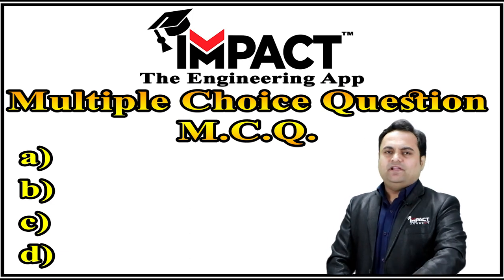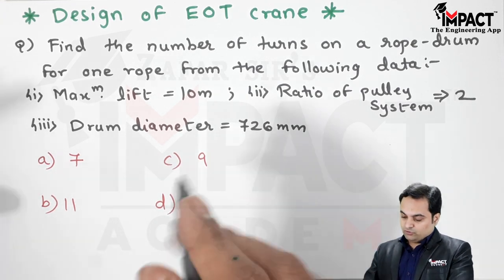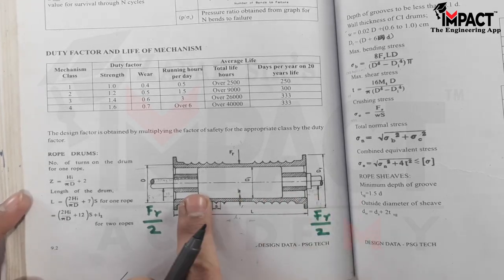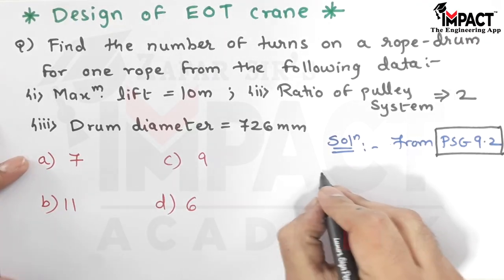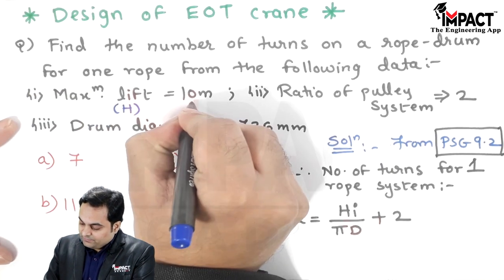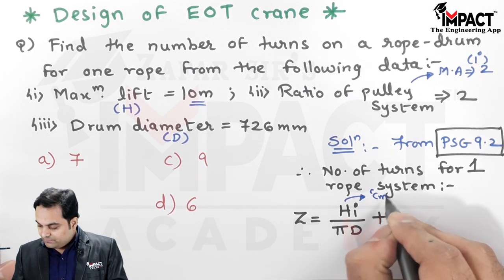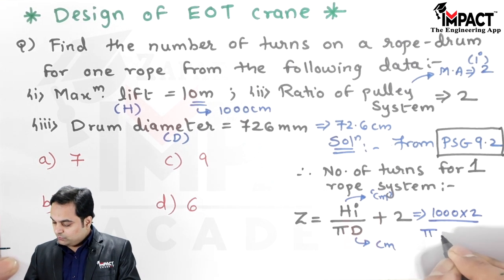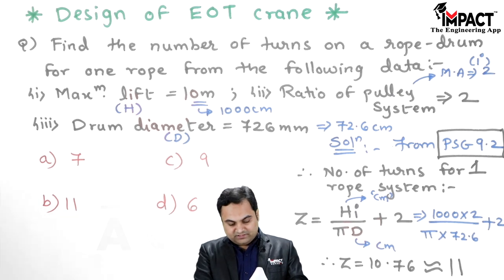Design of Mechanical Systems - DMS MCQ No. 3 ( EOT Crane ) | Engineering freeengineering Gate